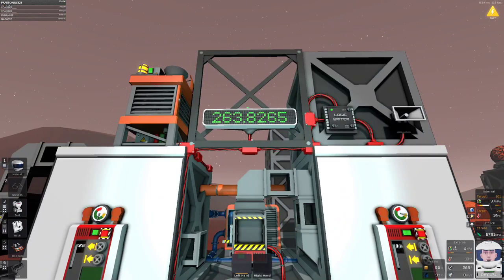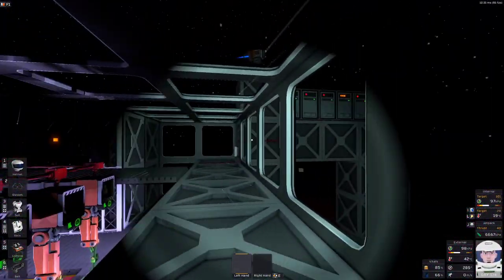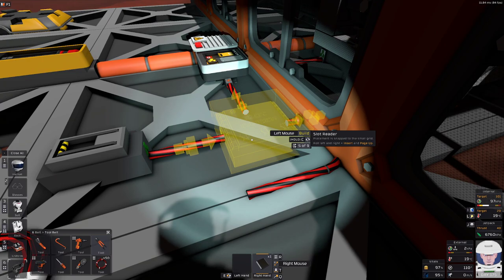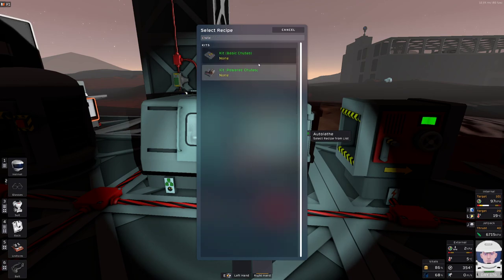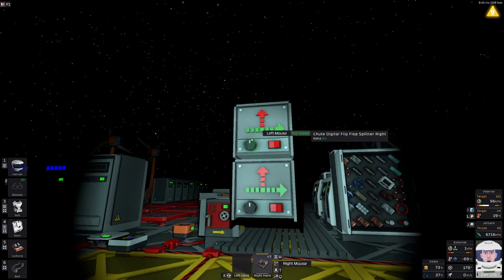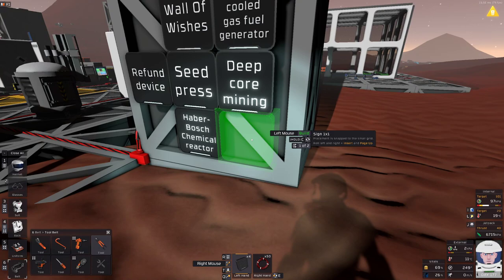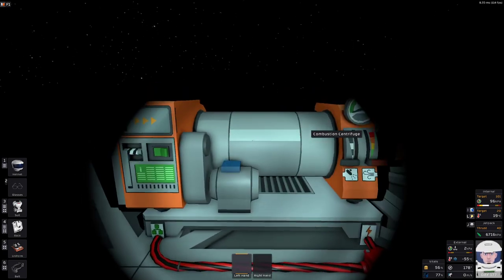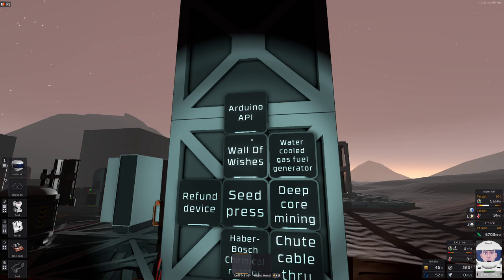Stationeers Gameplay Mars Series Episode 24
I did switch to Stationeers Beta Branch and started from scratch on Mars.

Stationeers puts you in control of the construction and management of a space station to run by yourself or online with your friends. Inspired by Space Station 13, complex atmospheric, electrical, manufacturing, agriculture, and gravitational systems require your thought and management at all times!

0:00 - Brewing coffee...
2:10 - Stationeers

Extra thank you to my Youtube members!